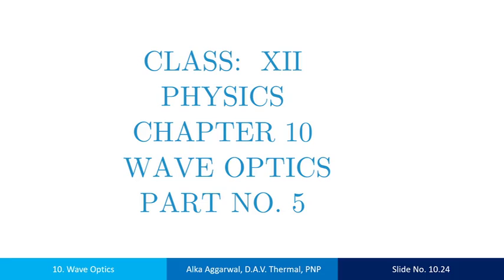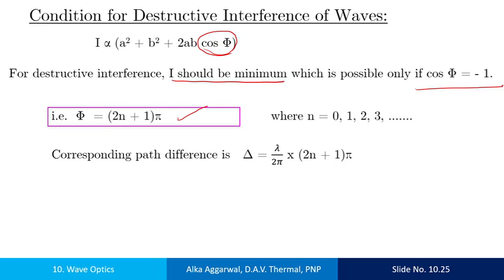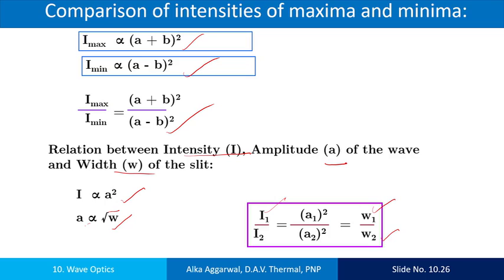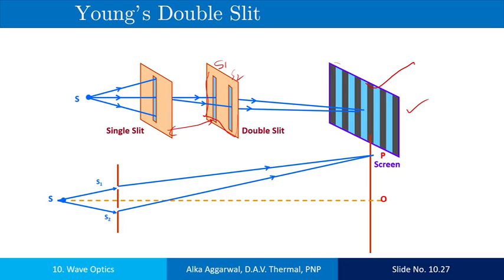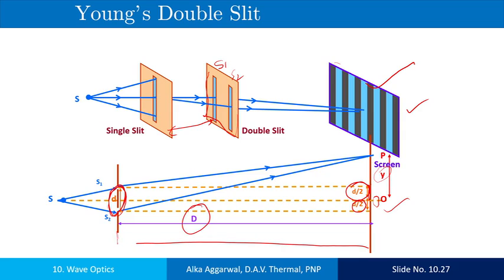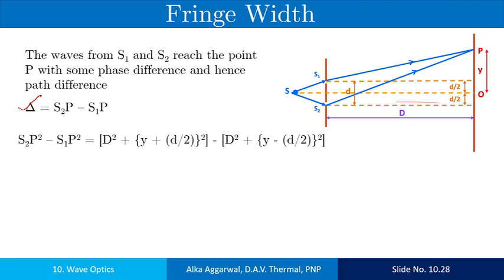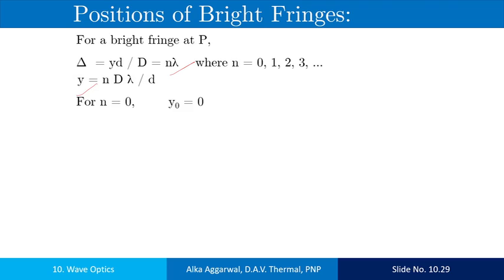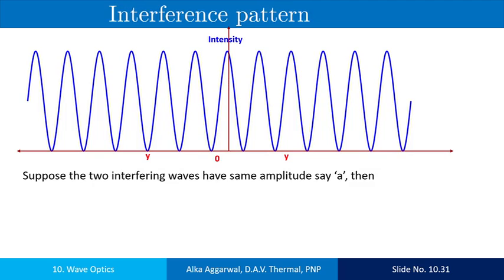Class 12th, Subject Physics, Chapter 10, Part 5